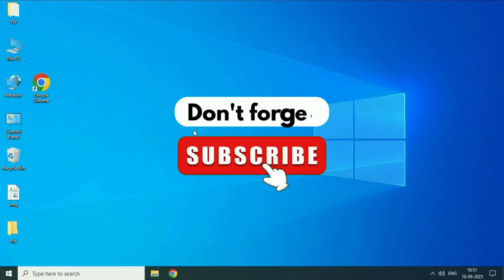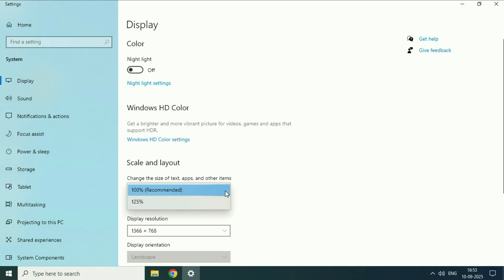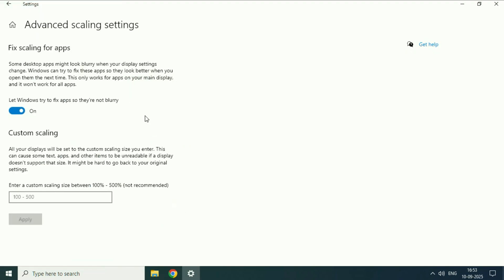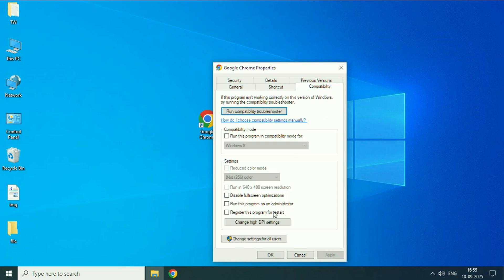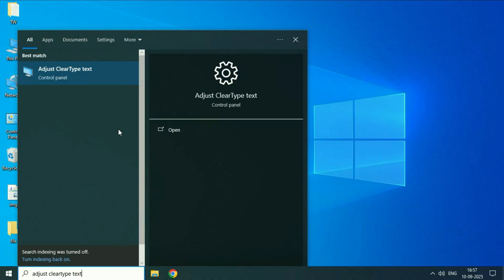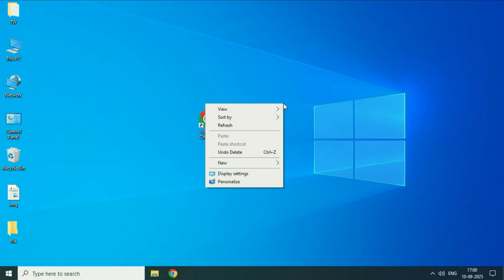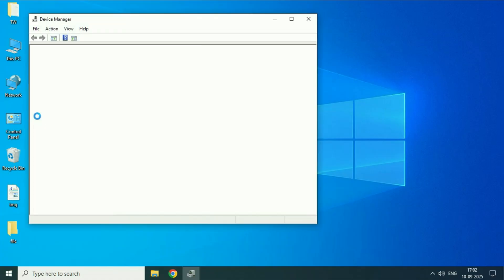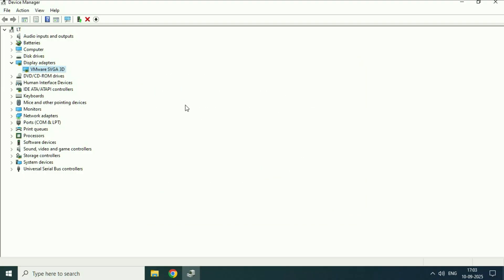How to Fix Blurry Text or Text Not Clear in Windows 10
Windows 10 Font Blurry? Fix Blurry or Fuzzy Text in Windows 10